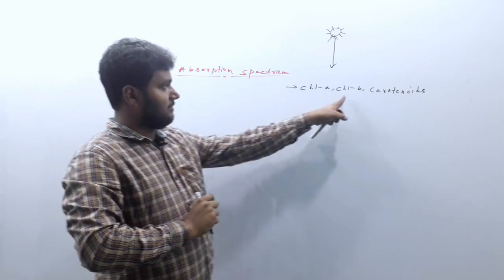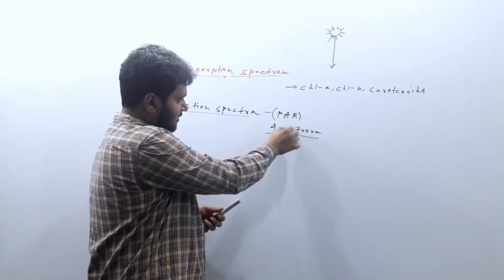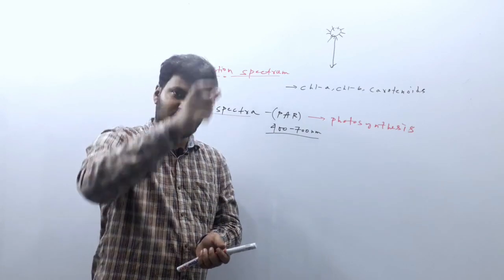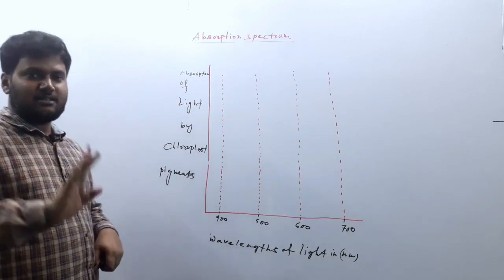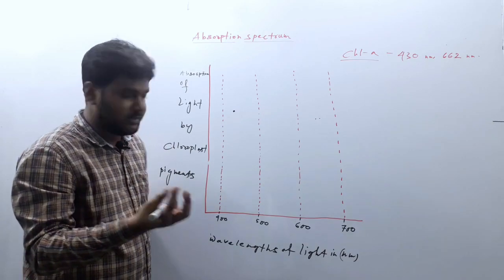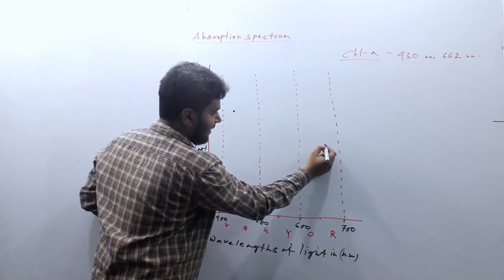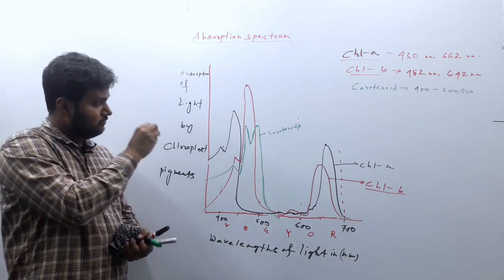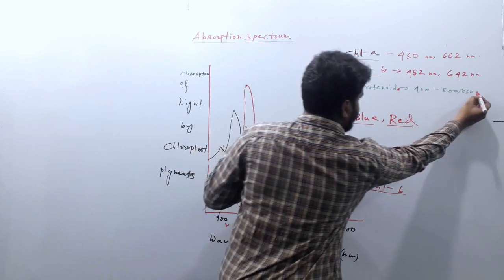Absorption Spectra of Pigments & Action Spectra of Photosynthesis,NCERT Graphs,Photosynthesis Part10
Looking at plants have you ever wondered why
and how there are so many shades of green in
their leaves – even in the same plant? We can
look for an answer to this question by trying to
separate the leaf pigments of any green plant
through paper chromatography. A
chromatographic separation of the leaf pigments
shows that the colour that we see in leaves is
not due to a single pigment but due to four
pigments: Chlorophyll a (bright or blue green
in the chromatogram), chlorophyll b (yellow
green), xanthophylls (yellow) and carotenoids
(yellow to yellow-orange). Let us now see what
roles various pigments play in photosynthesis.
Pigments are substances that have an ability
to absorb light, at specific wavelengths. Can you
guess which is the most abundant plant
pigment in the world? Let us study the graph
showing the ability of chlorophyll a pigment to
absorb lights of different wavelengths (Figure
13.3 a). Of course, you are familiar with the
wavelength of the visible spectrum of light as
well as the VIBGYOR.
From Figure 13.3a can you determine the
wavelength (colour of light) at which chlorophyll
a shows the maximum absorption? Does it
show another absorption peak at any other
wavelengths too? If yes, which one?
Now look at Figure 13.3b showing the
wavelengths at which maximum photosynthesis
occurs in a plant. Can you see that the
wavelengths at which there is maximum
absorption by chlorophyll a, i.e., in the blue and
the red regions, also shows higher rate of
photosynthesis. Hence, we can conclude that
chlorophyll a is the chief pigment associated
with photosynthesis. But by looking at Figure
13.3c can you say that there is a complete
one-to-one overlap between the absorption
spectrum of chlorophyll a and the action
spectrum of photosynthesis?
These graphs, together, show that most of the photosynthesis takes
place in the blue and red regions of the spectrum; some photosynthesis
does take place at the other wavelengths of the visible spectrum. Let us
see how this happens. Though chlorophyll is the major pigment
responsible for trapping light, other thylakoid pigments like chlorophyll
b, xanthophylls and carotenoids, which are called accessory pigments,
also absorb light and transfer the energy to chlorophyll a. Indeed, they
not only enable a wider range of wavelength of incoming light to be utilised
for photosyntesis but also protect chlorophyll a from photo-oxidation